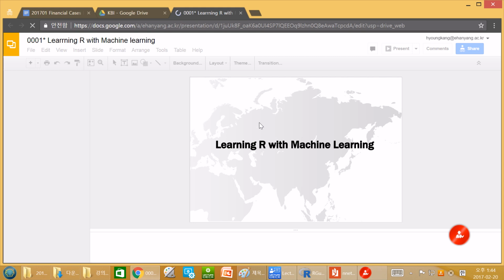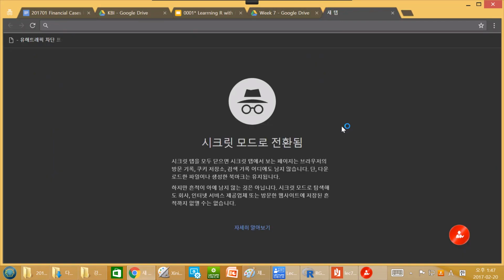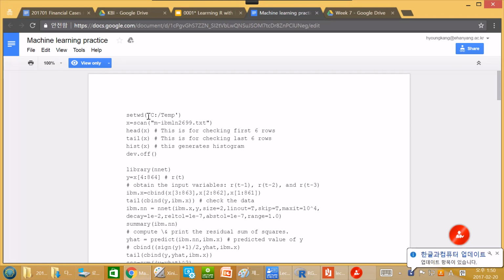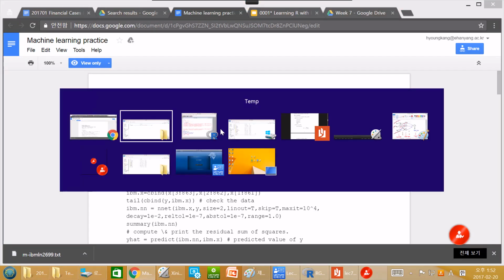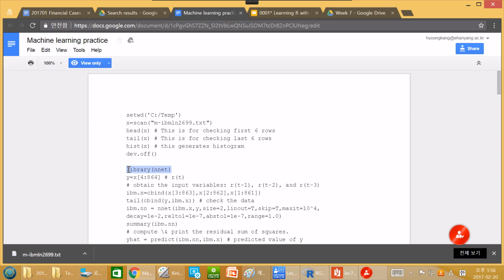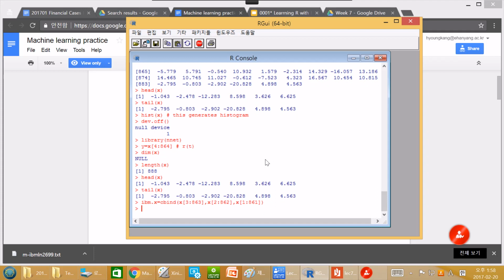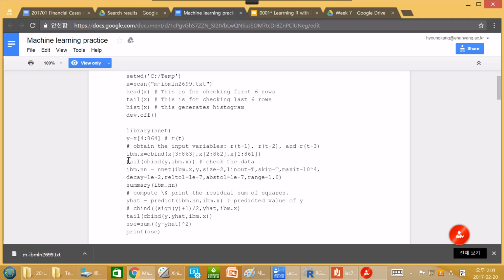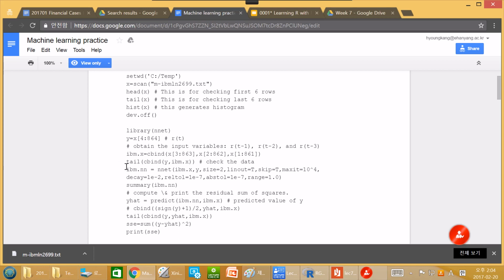Case 02 Using nnet for machine learning sub